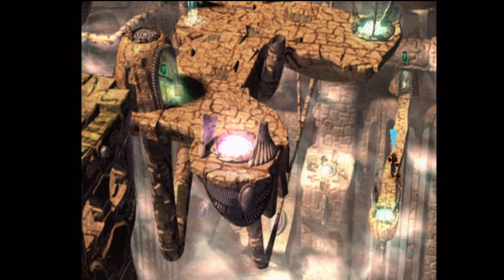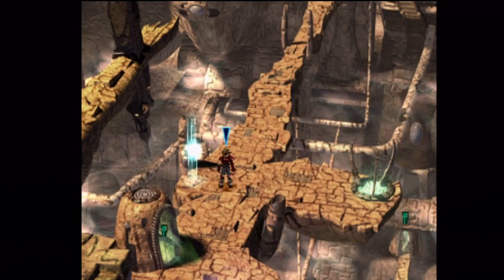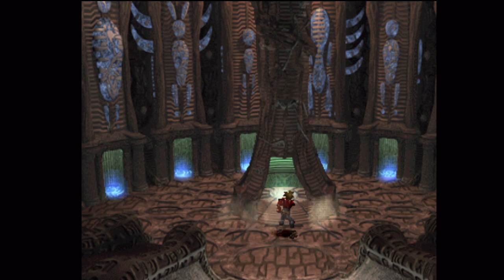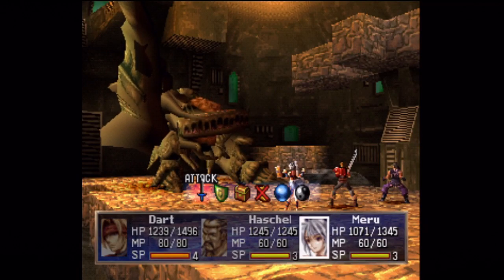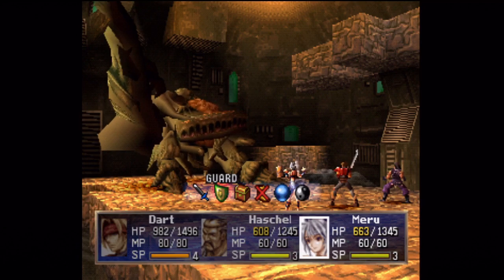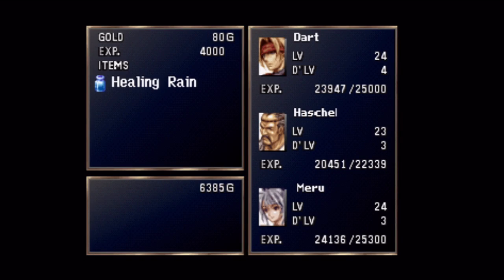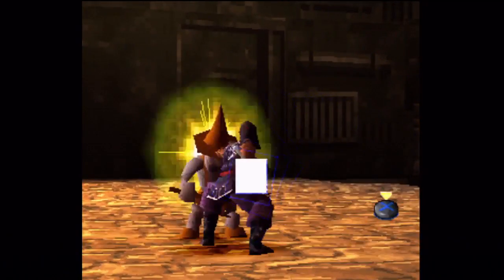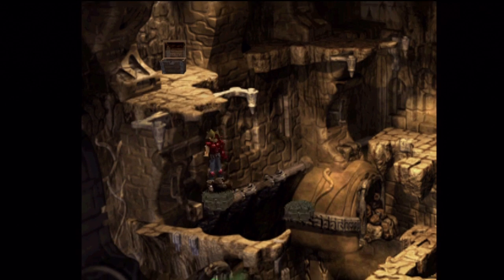Let's Play The Legend of Dragoon #059 - No Pain, No Gain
In this episode, we explore most of the Forbidden Land Kadessa, killing everything in our path, whether we have to or not, and collect some nice treasure, along the way.

Recommended Equipment at this point in the game, against the boss
Dart: Mind Crush, Knight Helm, Plate Mail, Combat Shoes, Bandit's Ring
Haschel: Diamond Claw, Soul Headband, Master's Vest, Combat Shoes, Bandit's Ring
Meru: War Hammer, Jeweled Crown, Sparkle Dress, Dancer's Shoes, Physical Ring